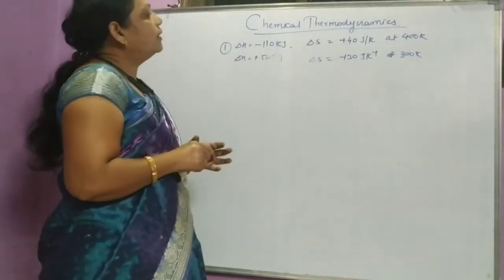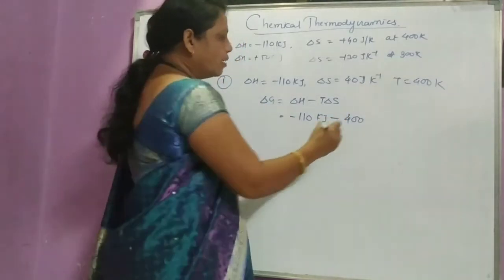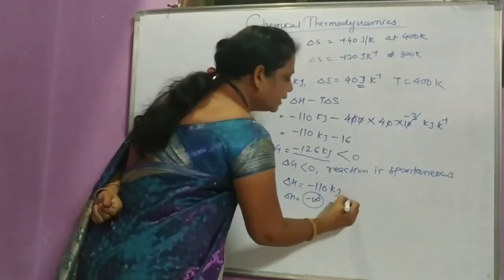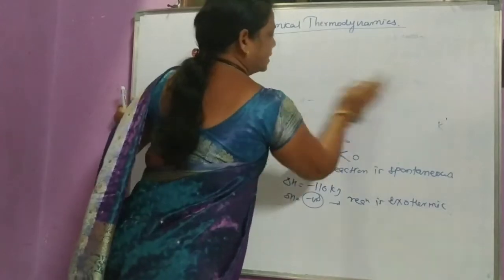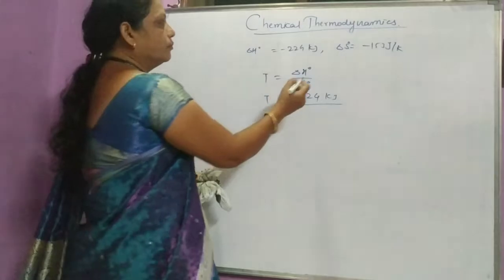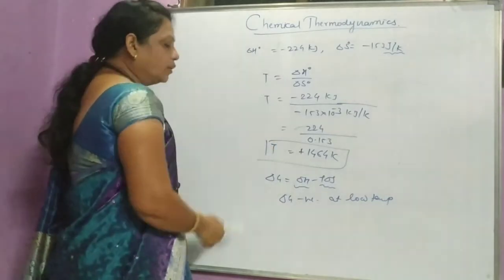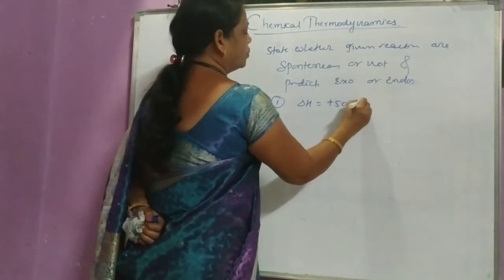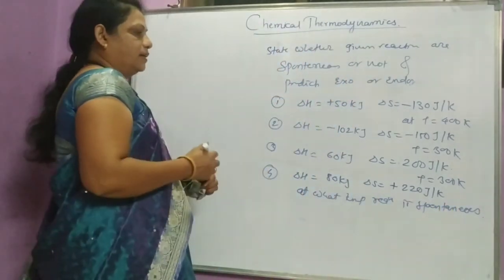Chemical thermodynamics class 12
Numericals on Gibbs energy and spontaneity of the reaction